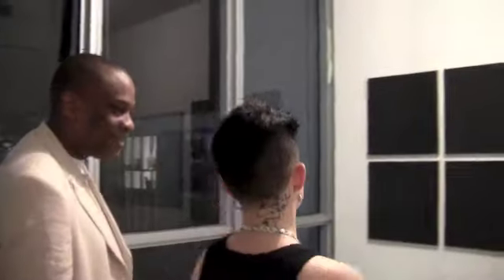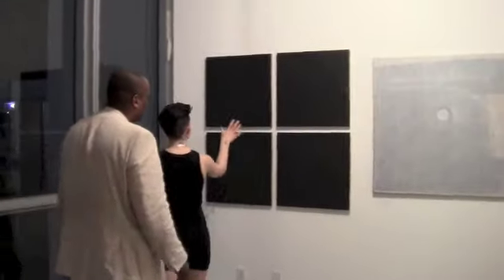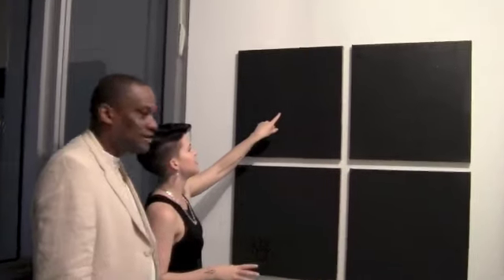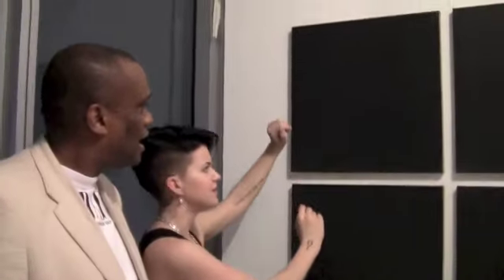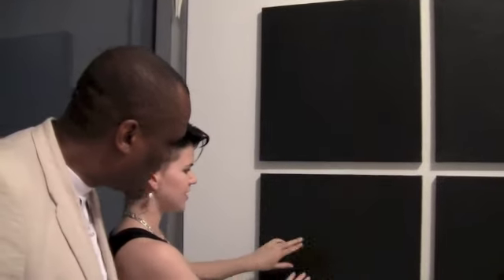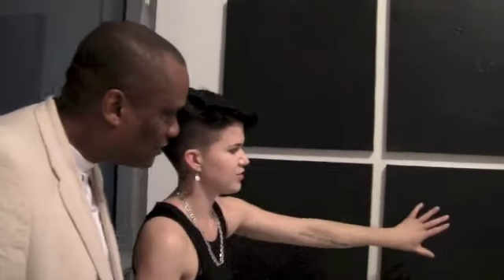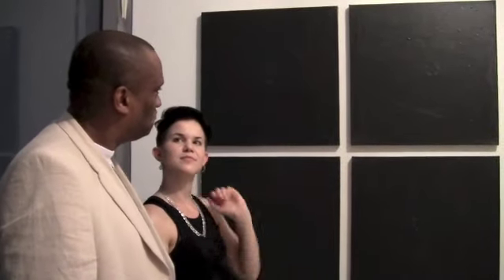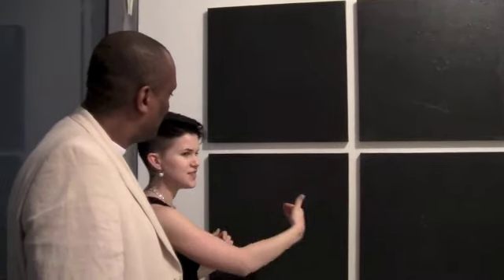miami/raw1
raw footage